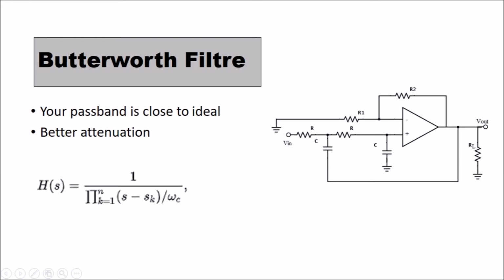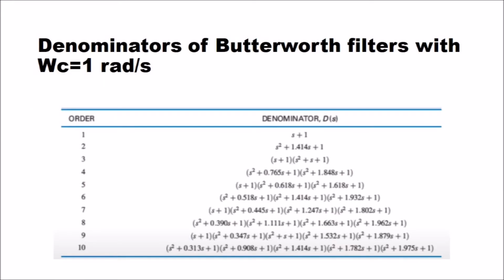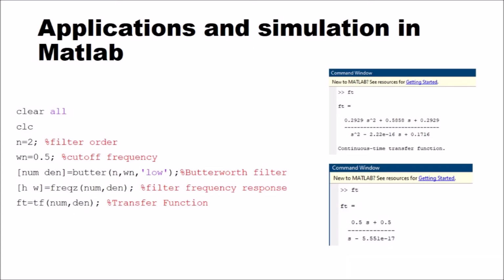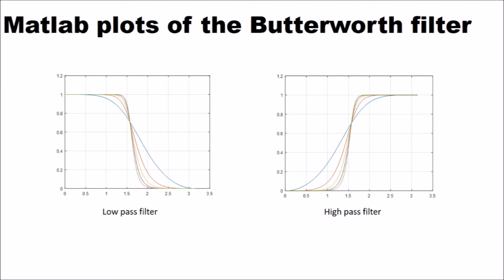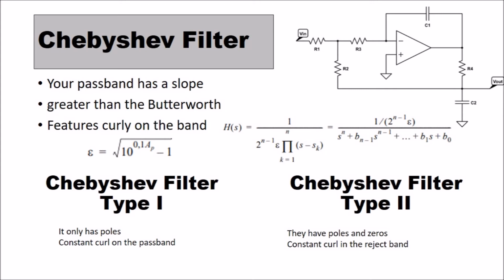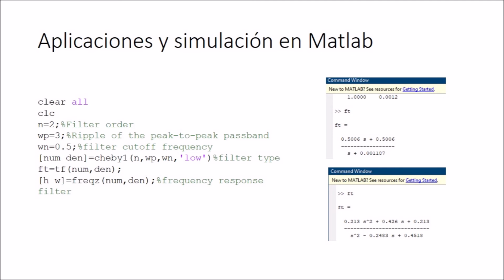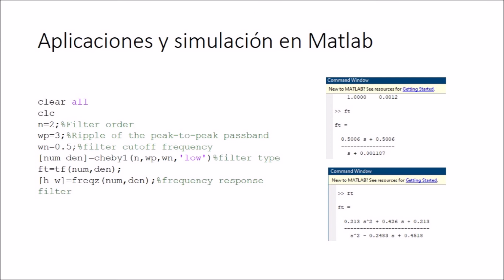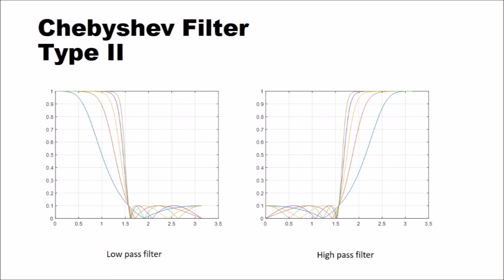Butterworth and Chebyshev Filters